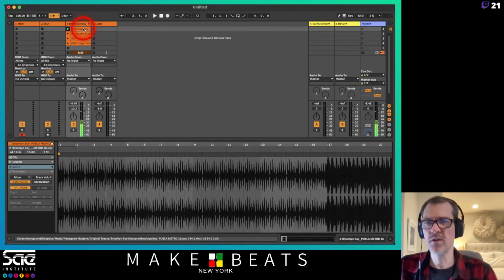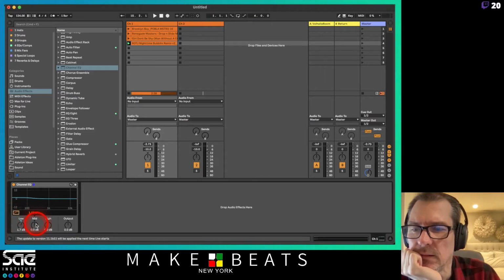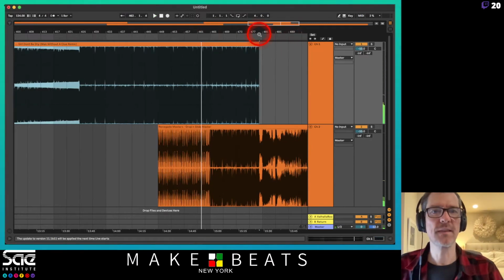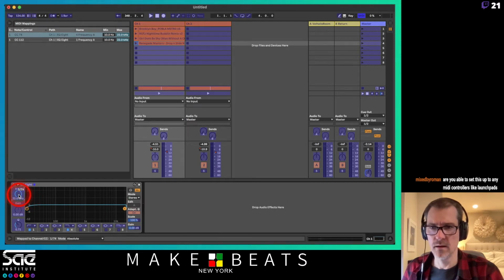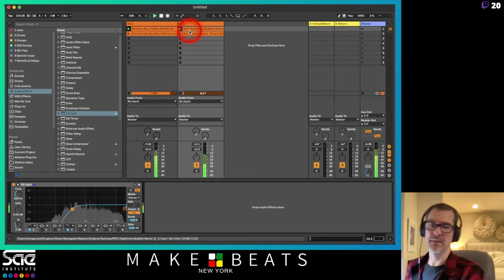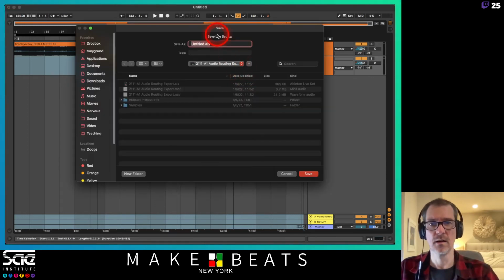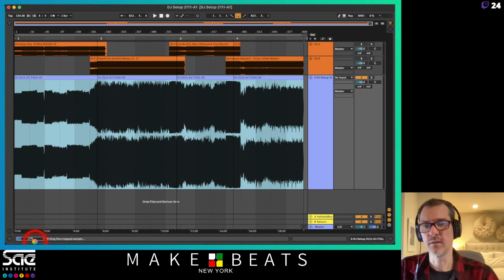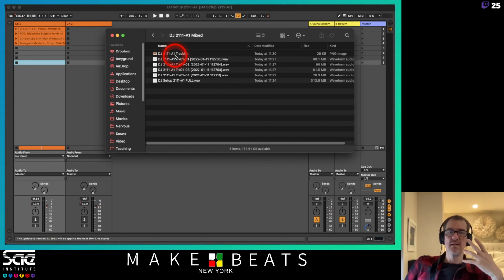01-11-22 Ableton Live DJ Mix Setup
In this video I demonstrate how to use Ableton Live to DJ, both on stage, and in the studio to create DJ mixes. I cover importing songs, warping them, setting up effects, and how to use them with MIDI controllers.